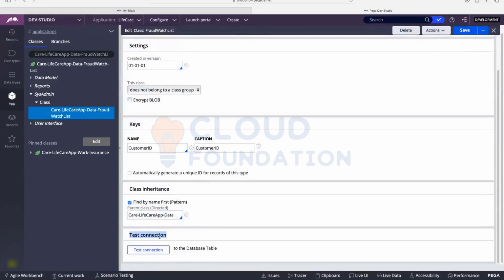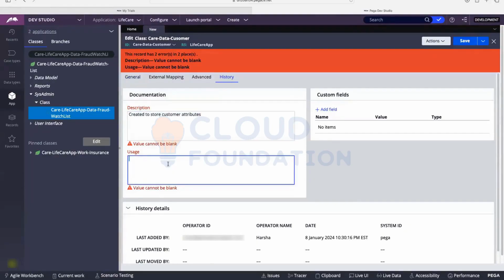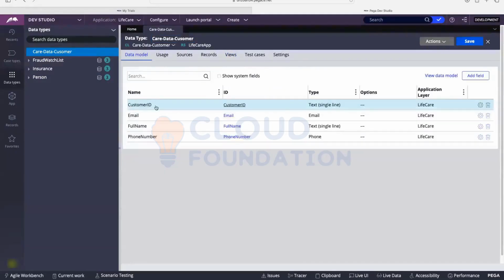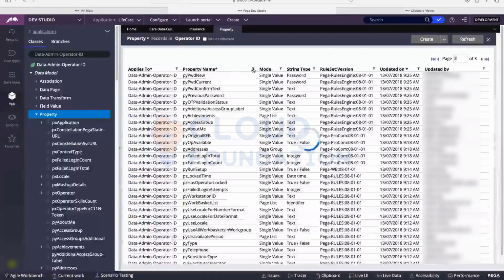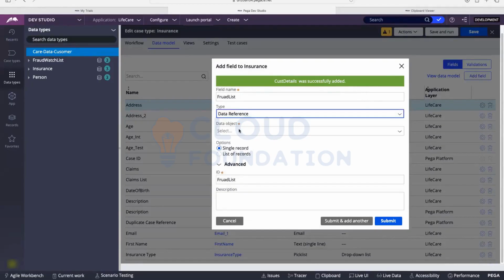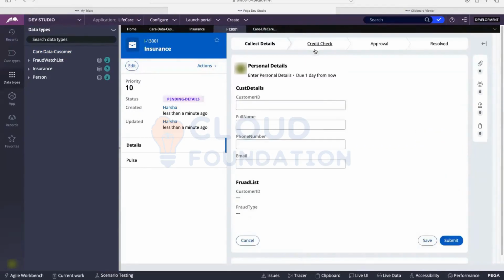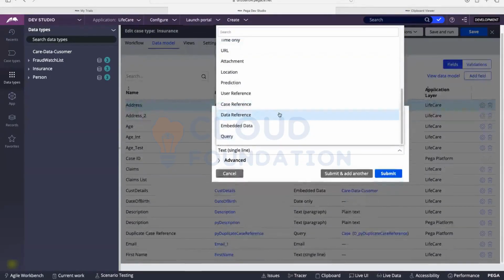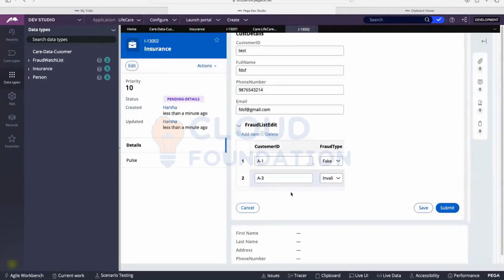Test Connection Check-in Pega | Data Types in Pega | Pega Online Tutorial | CloudFoundation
Pega Modules
🚀✨ Welcome to Pega Tutorial on Testing Connection Check-in and Data Types in Pega! ✨🚀
In this video, we will dive into two essential topics for Pega developers: Test Connection Check-in and Data Types in Pega. Whether you're new to Pega or looking to enhance your skills, this tutorial is perfect for gaining hands-on knowledge and mastering Pega's core features! 💻🔑

👉 CloudFoundation Website 🌐

💡 In this tutorial, we’ll cover:

1️⃣ What is Test Connection Check in in Pega? 🔌💡
    Learn how to use the Test Connection feature in Pega to ensure smooth integration and connectivity with external systems.

2️⃣ How to Troubleshoot Test Connection Issues 🛠️⚙️
    Discover techniques for resolving common connectivity problems and ensuring your Pega app communicates seamlessly with external resources.

3️⃣ Exploring Data Types in Pega 📊🔍
    Understand how Pega handles various data types and how to efficiently use them in your applications.

4️⃣ Creating and Managing Data Types in Pega 📝🔄
    Step by step guide on creating and managing different data types for your business applications in Pega.

5️⃣ Best Practices for Test Connection and Data Type Management in Pega 🏆🔧
    Get insights into the best practices for working with Test Connection Check ins and Data Types to improve your workflows.

6️⃣ How Pega’s Data Types Enhance Your Application Development 🚀⚙️
    Learn how Data Types can simplify development and increase your app's performance.

Learn More,

Pega
Test Connection in Pega
Pega Data Types
Pega Online Tutorial
Pega Development
Data Type Management
Troubleshooting in Pega
Pega Application Development
Pega Data Integration
Pega Test Connection Check-in